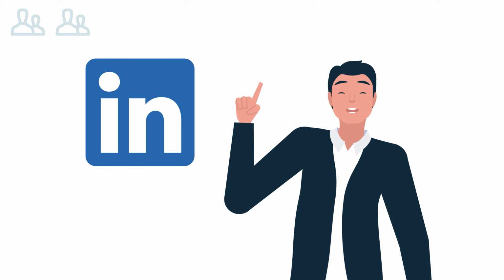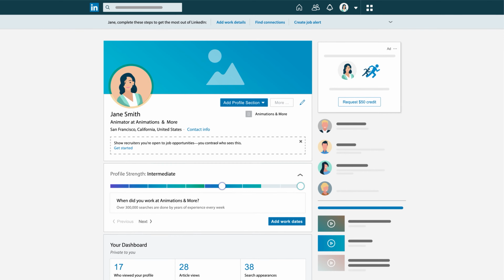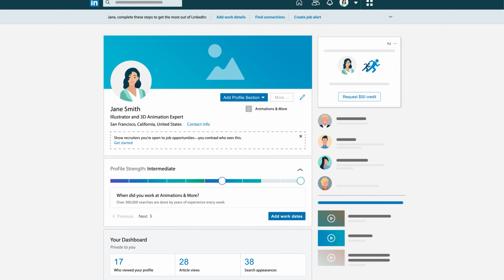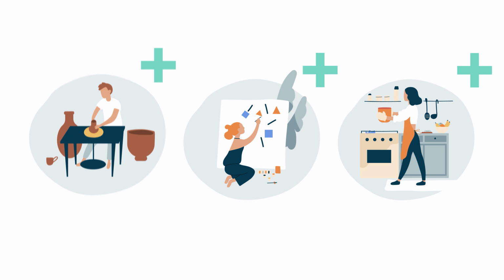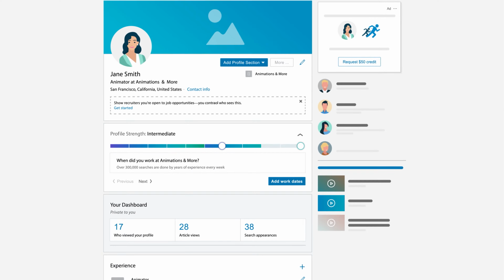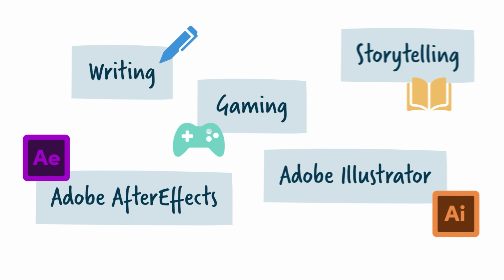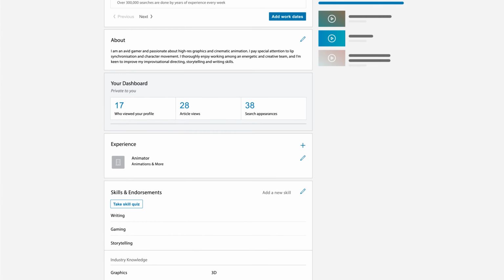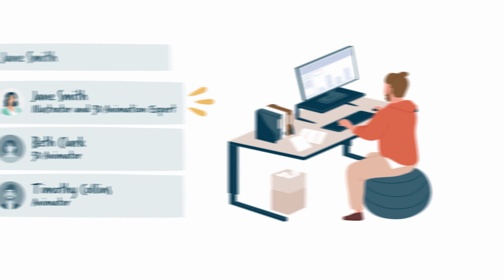LinkedIn Tips: 10 Ways to Boost Your Profile and Searchability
A LinkedIn profile has greater value than your actual CV – it’s what most recruiters use to discover you and vet you as a candidate. So, if you want to increase your chances of securing a job, or stand out in your field, you’ll need a strong LinkedIn profile!

A stand-out profile will give you that extra push to secure an interview, so be sure to tap in on all of LinkedIn’s features like endorsements and recommendation, and actively network online. To help you use these features and improve your online presence, we’ve listed 10 crucial tips and tricks to create a strong LinkedIn profile and boost your searchability.

TIMESTAMPS:
00.00: Introduction
00:32 Use a professional photo
00:54 Fix your headline
01:21 Have a detailed profile summary
01:47 Connect with people in your industry
02:04 Get endorsed
02:21 Add your contact details
02:39 Personalise your URL
02:54 Highlight your skills
03:15 Share your accomplishments
03:35: Turn on your ‘I’m interested’ setting